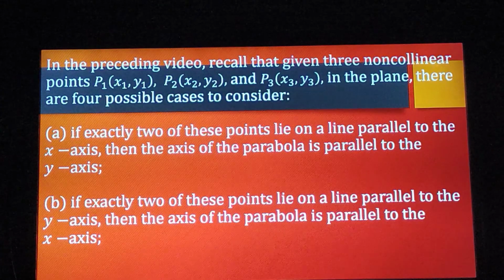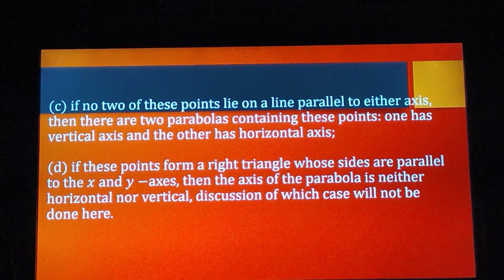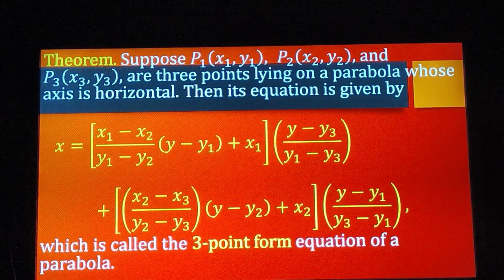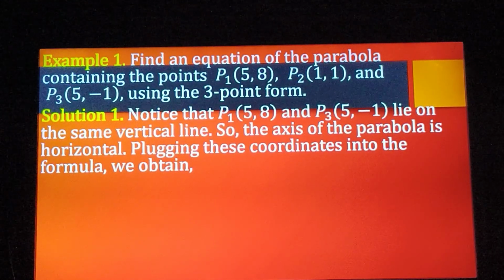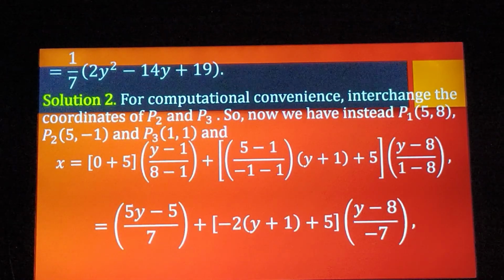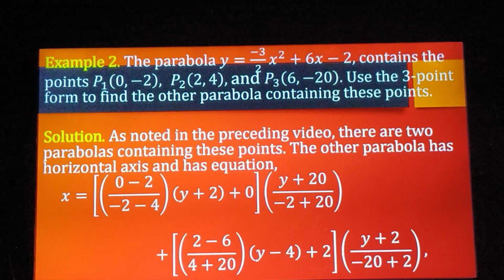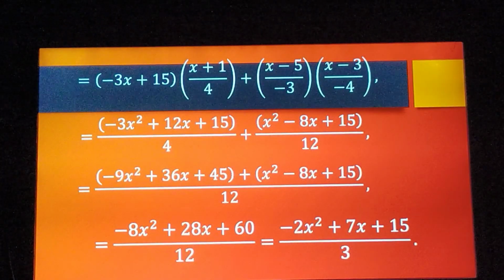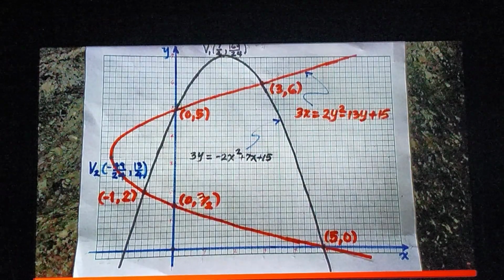On the 3-Point Form Equation of a Parabola